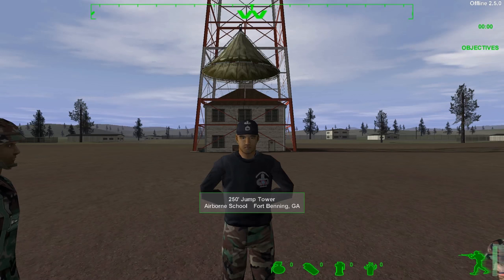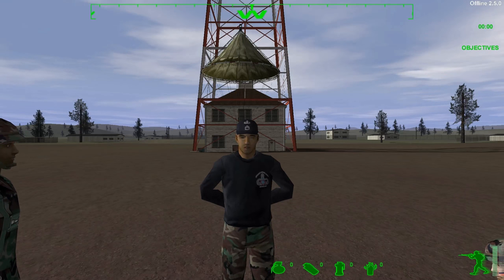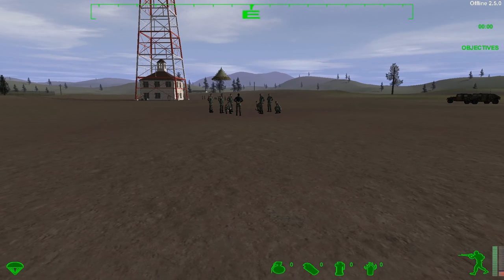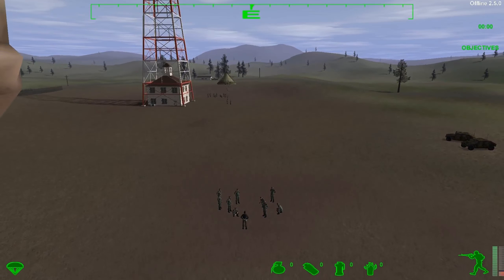America's Army 2 Training: 250' Tower - Airborne School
SHANAVAPAmerica's Army 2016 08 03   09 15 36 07